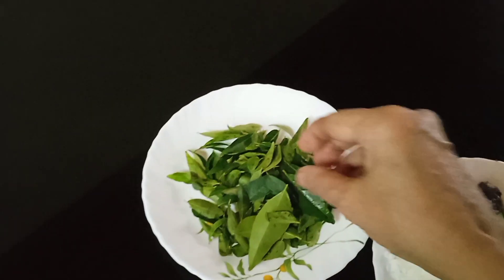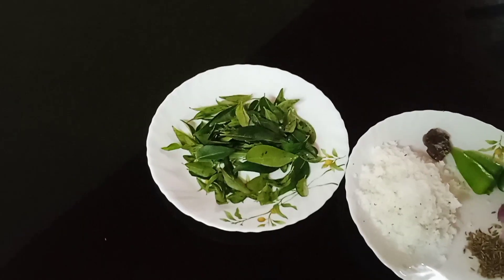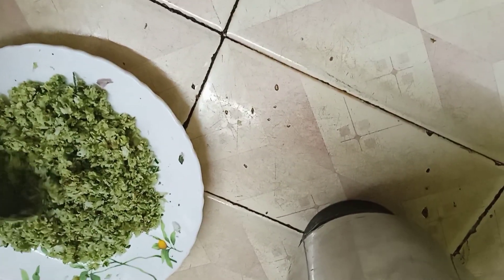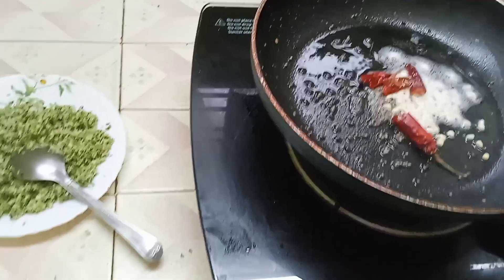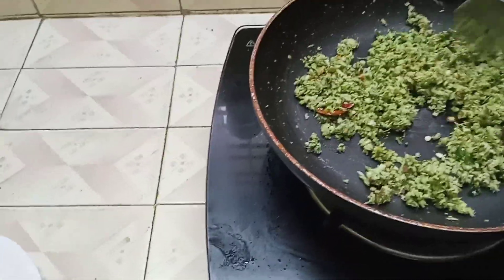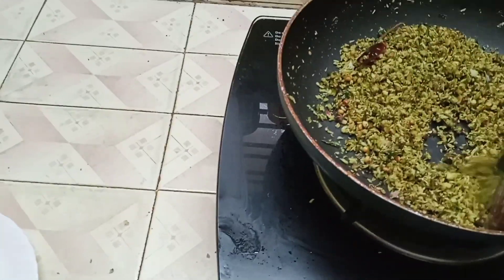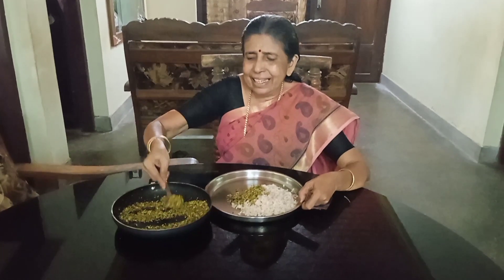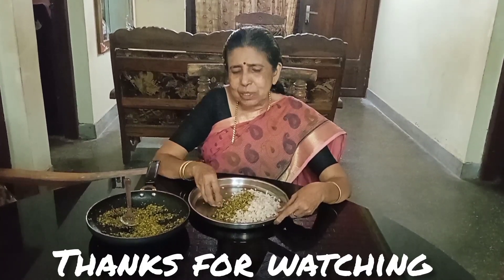ഔ ഷധ ഗുണമുള്ള ഇല / very easy and tasty recepi/variety chammanthi / yedhu and achammas vlogs /